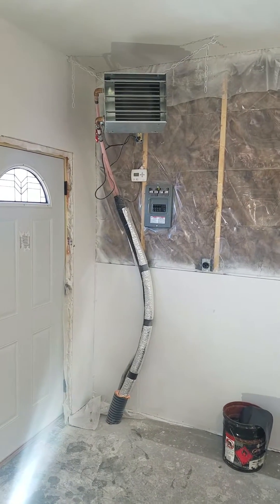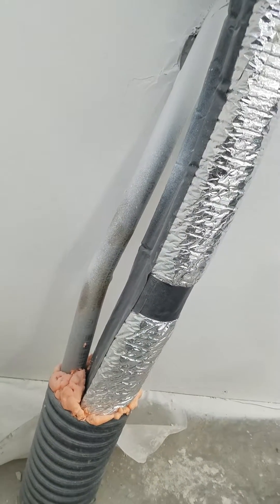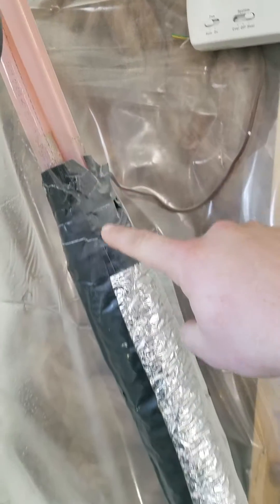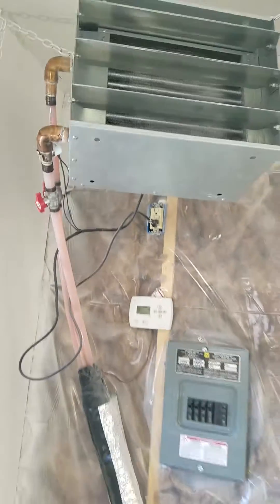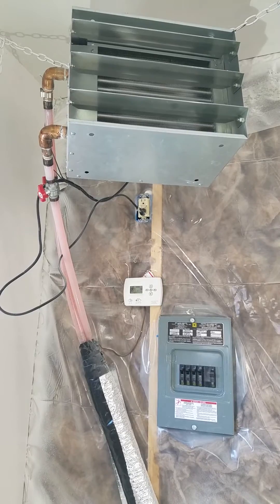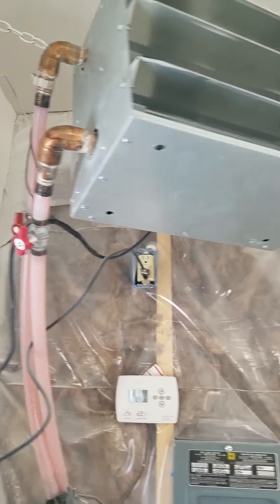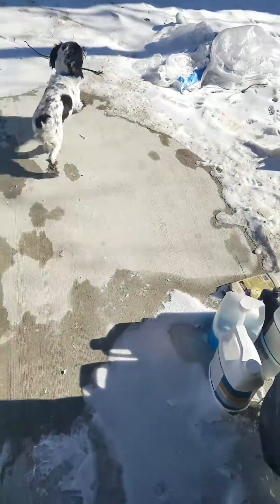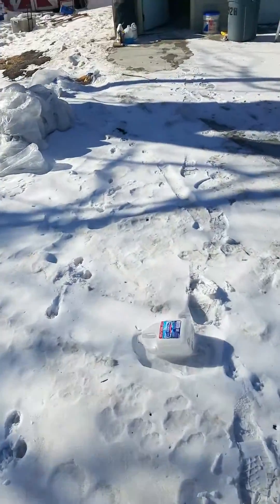Water to Air Heat Exchanger Hydronic Boiler Shop Garage Heater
My garage heater set up. Modine style water to air heat exchanger with insulated radiant pex lines running from the boiler in the house. Controlled by thermostat and thermostatic switch. 180 degree water. 15 degree temperature drop across heater.